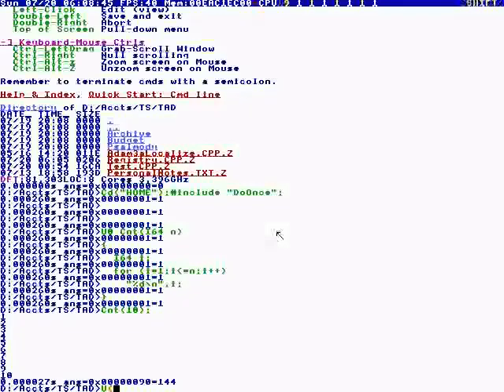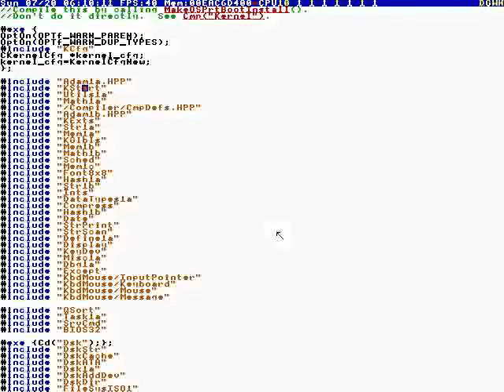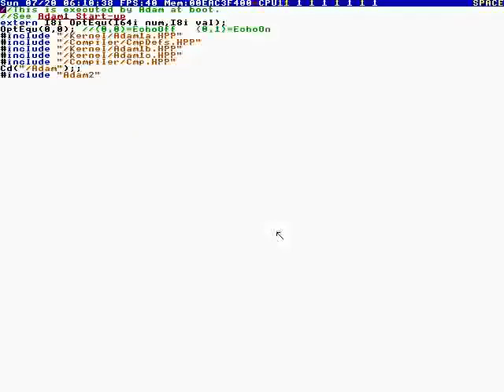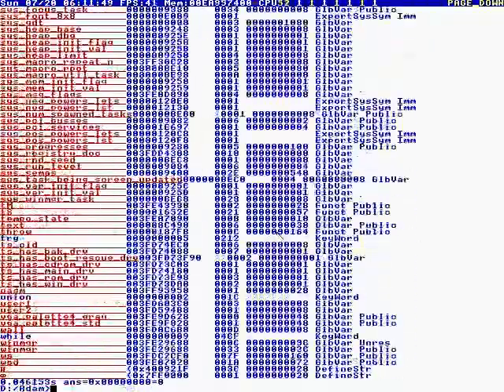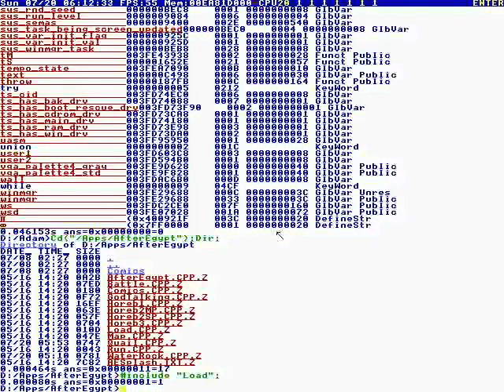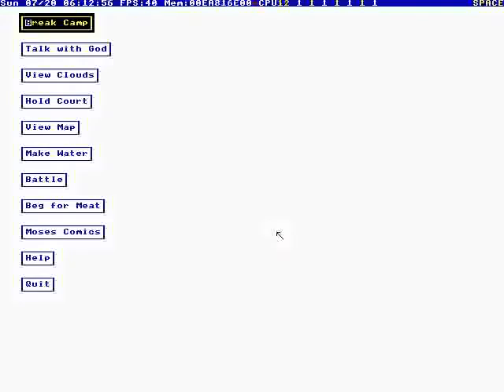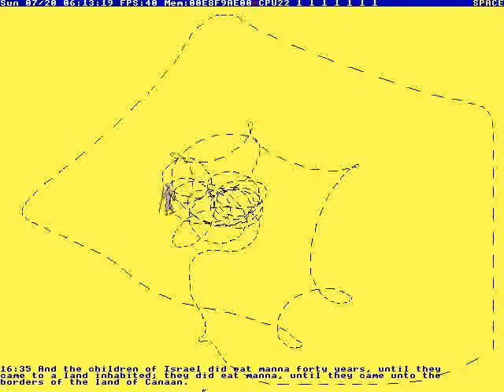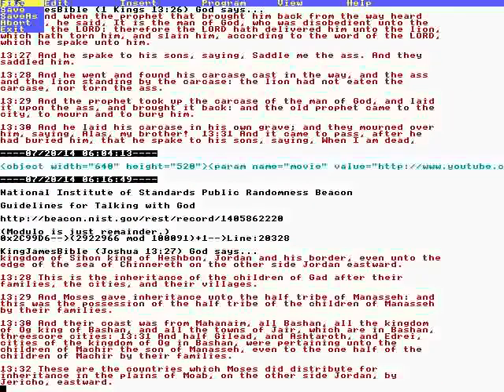139 - Exploring After Egypt's Code #3 + Command Line Refresher (TempleOS) [2014]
Full File Name: 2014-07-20T00:08:00+00:00 - TempleOS - God for Larry Page 7 20 I (TtKeGDLq6YE).mp4